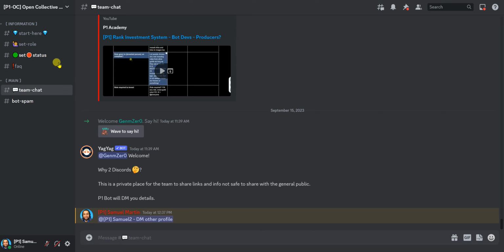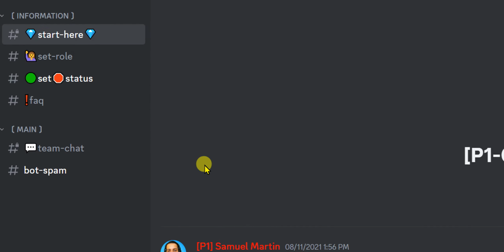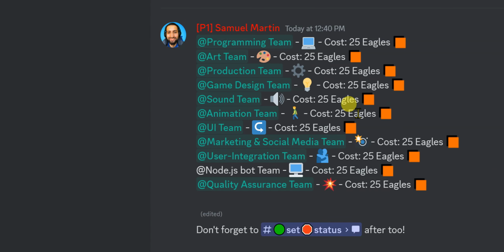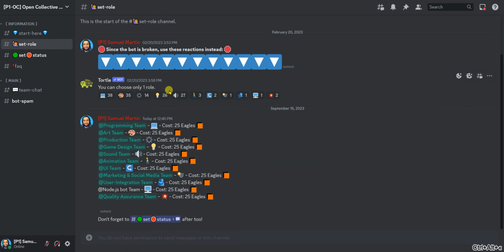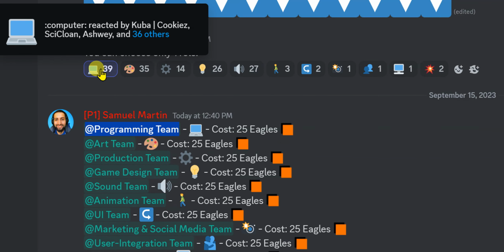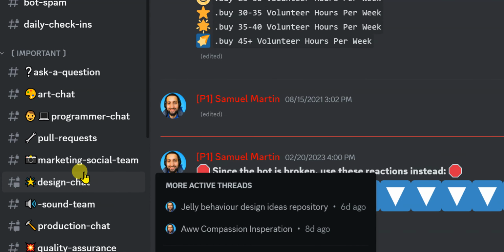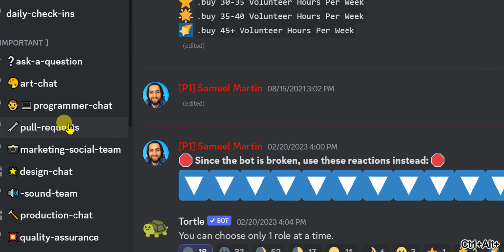Accessing the White Discord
Skyjellies is a game all about partnering with cute creatures to build a sky island paradise. It was inspired by Blockheads, Slimerancher and built by the community of Cubic Castles and Ylands in Unity 3D.

The Unity game engine is a great way to build games quickly without too much work. As game developers we love it!